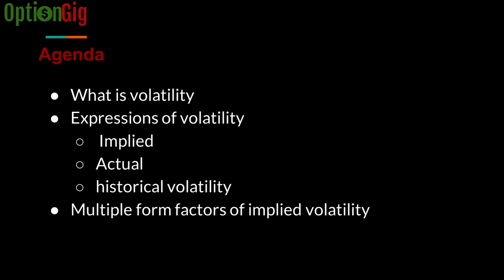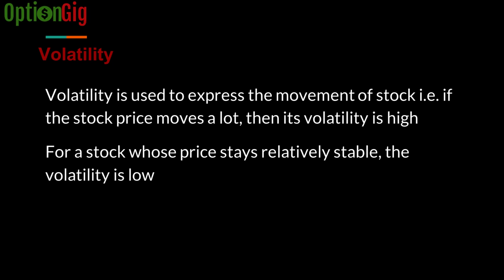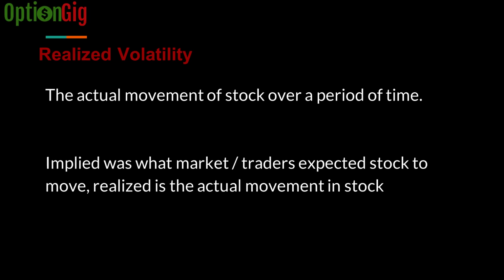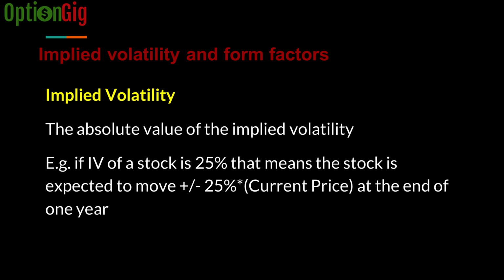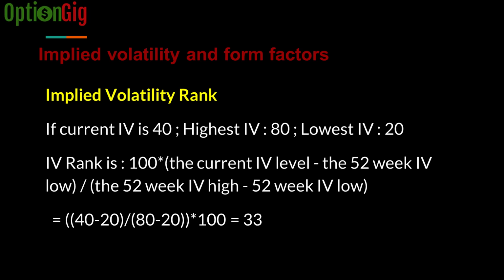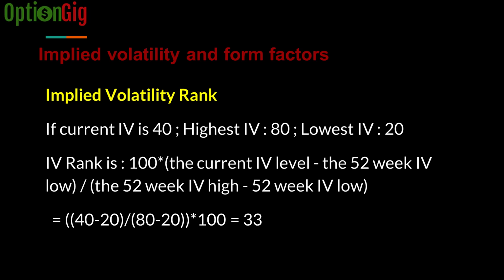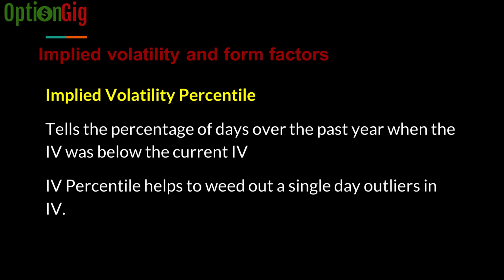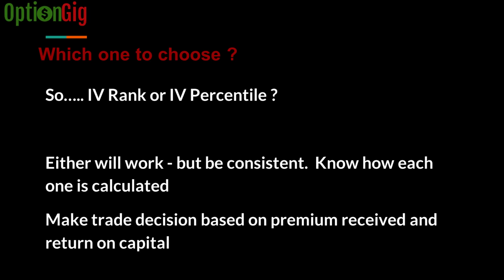Volatility and its variants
We discuss various forms of volatility in this video.

If you have any questions, please write it in comments or email it to . Find more videos and education content - all for FREE !!

Don't forget to provide your suggestion on content that you would like to discuss.